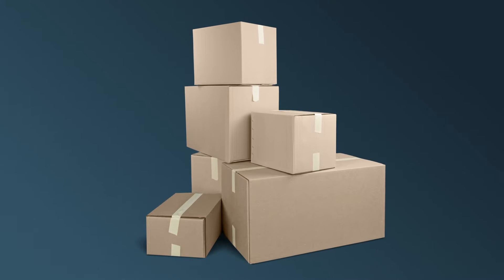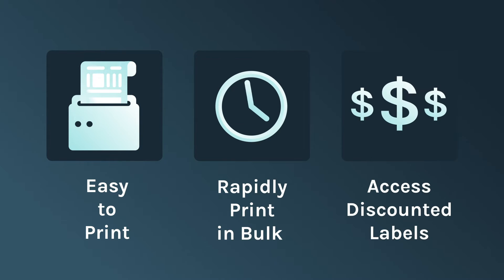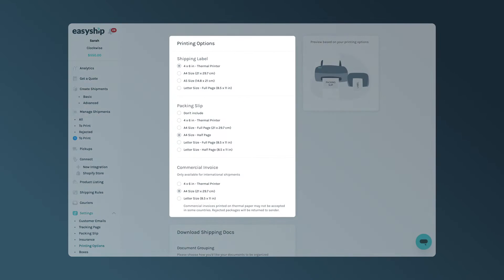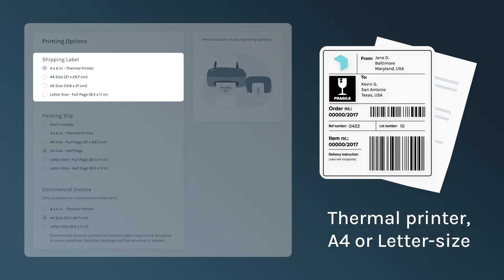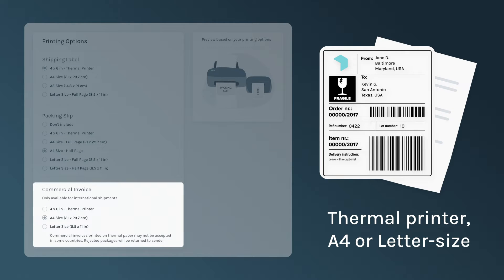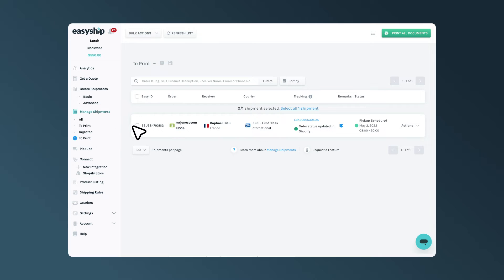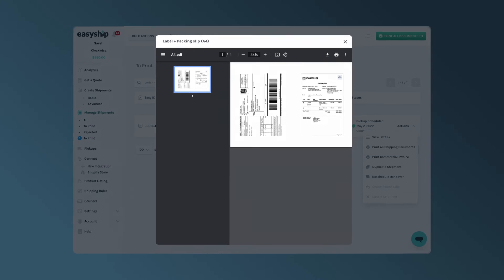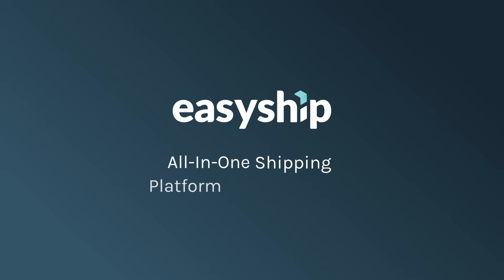How To Print Shipping Labels | Easyship® for eCommerce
Learn how to print shipping labels with Easyship in this step-by-step tutorial! We’ll guide you through the process, from accessing printing options like thermal labels and printing in bulk, to downloading and printing shipping documents. Discover how Easyship makes label printing quick and easy—boosting efficiency for your eCommerce business while also delivering the cheapest shipping labels available. Watch now and start shipping with Easyship's all-in-one shipping platform.

Visit our Help Centre for more on Easyship’s Shipping Label Printing Feature